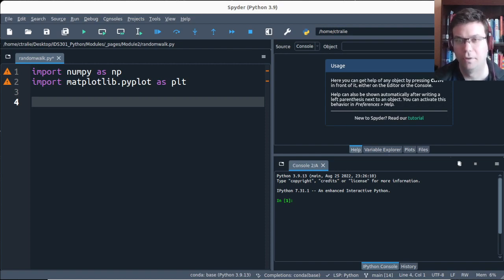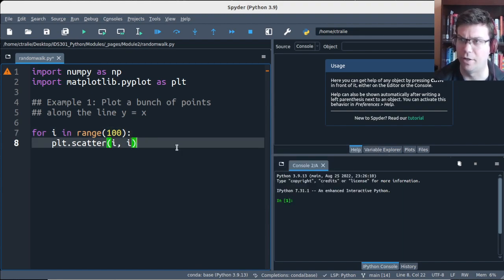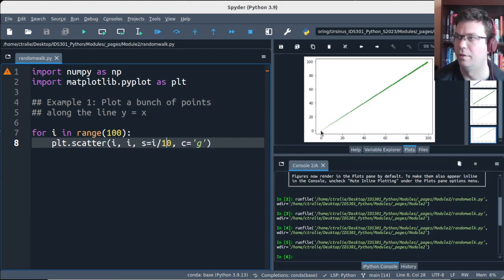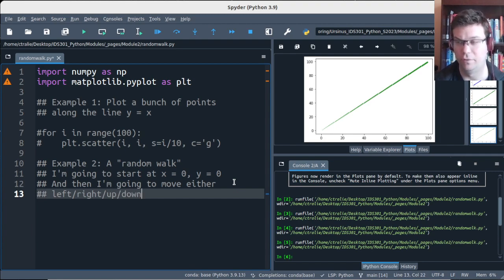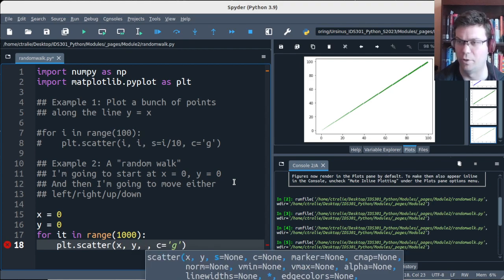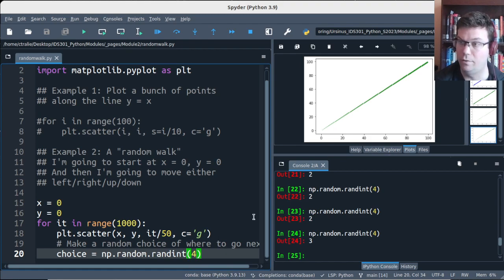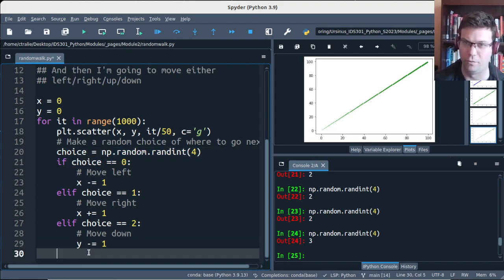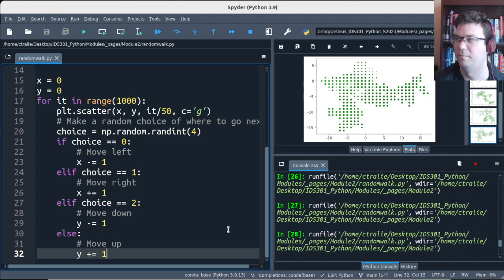Problem Solving with Python: Loops, Scatterplots, And Random Walks